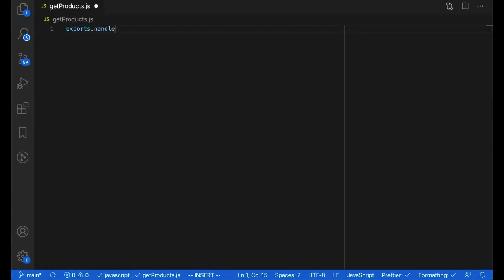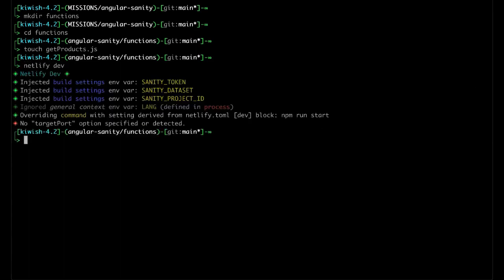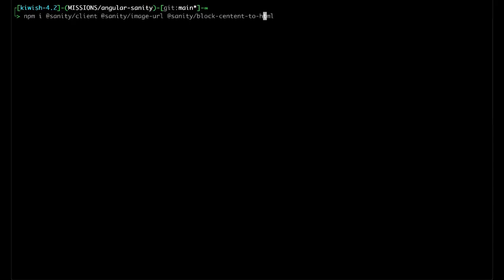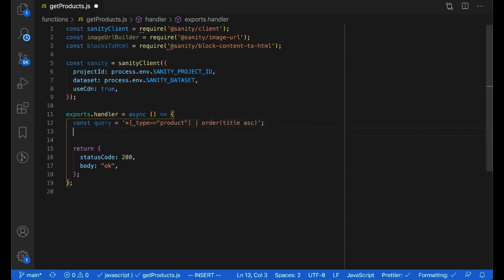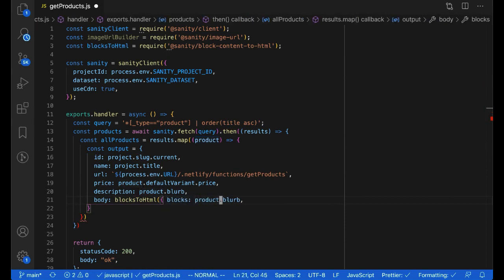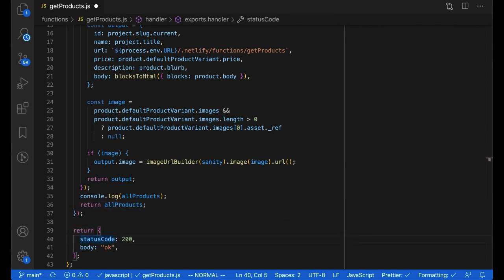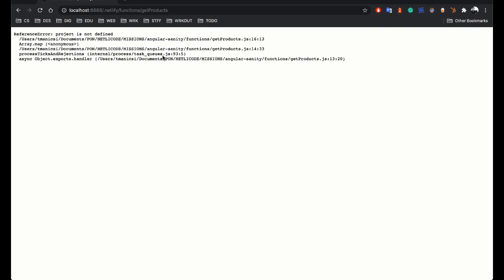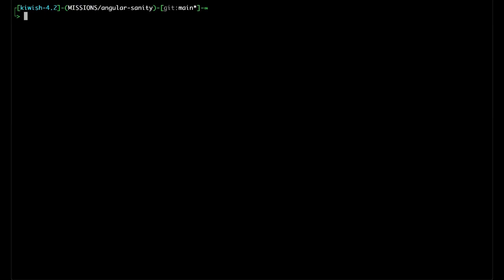Angular Dynamic Data with Sanity.io: Netlify Function for Angular & Sanity.io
We want to grab data from Sanity.io without the rigmarole of setting up complicated server calls or serverless functions. Instead, we'll take advantage of Netlify Functions which are a wrapper for Lambda Functions with all the power but barely any setup.

00:00 Introduction
00:30 Create function
01:53 Test serverless function
02:15 Pull from Sanity
03:12 Set query
05:21 Preview changes
05:54 Update product variable
06:37 Preview new changes